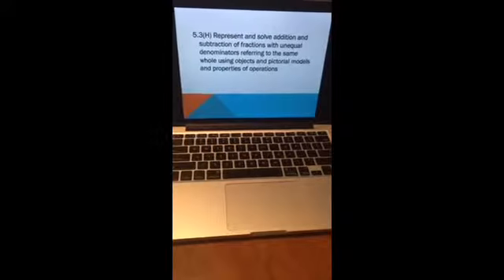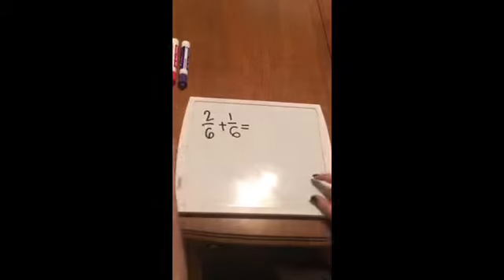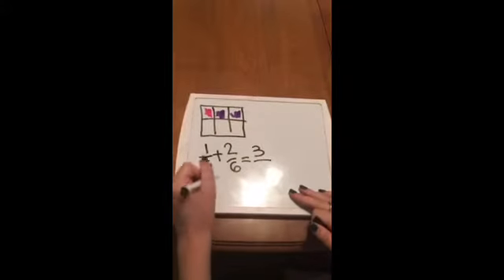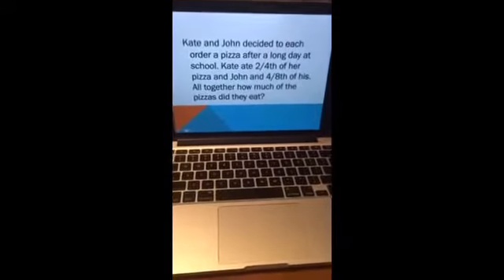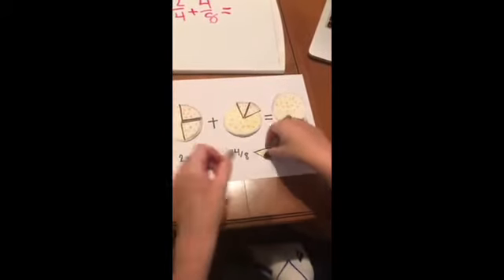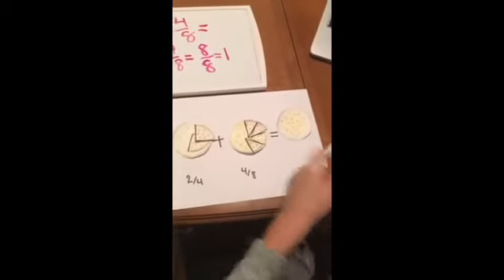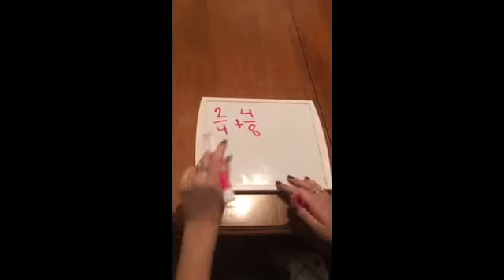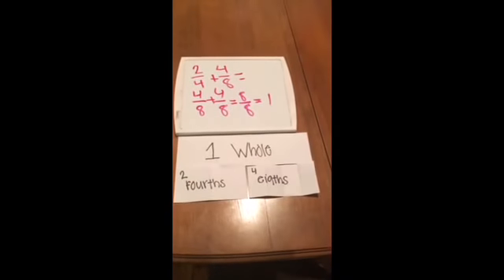My Edited Video